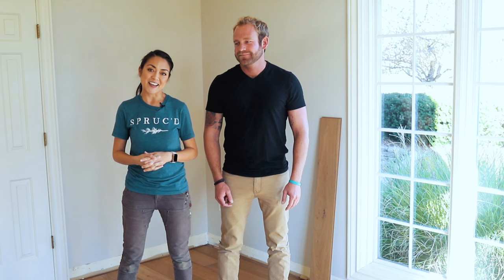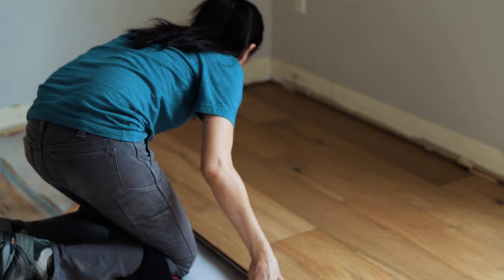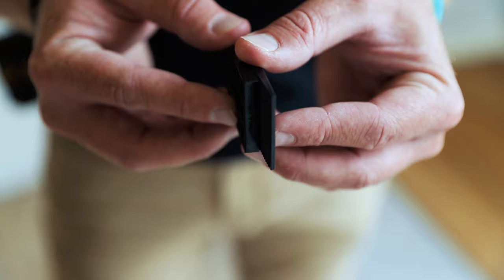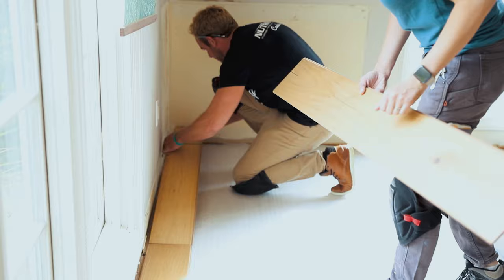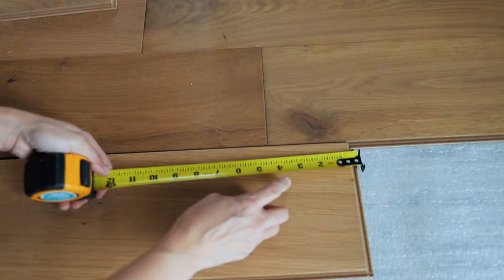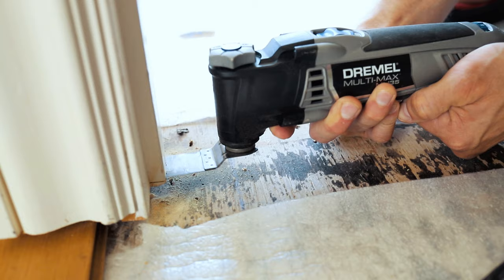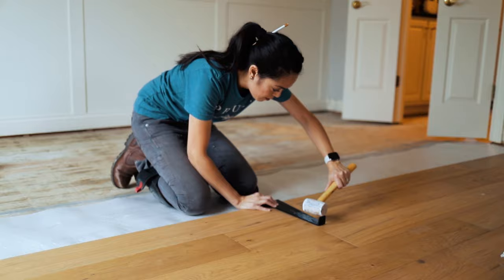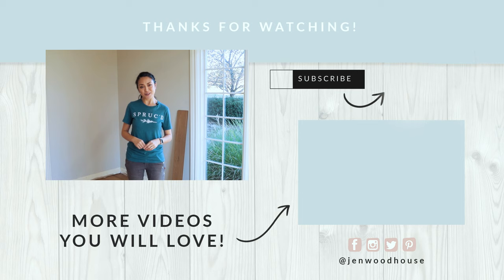How To Install Hardwood Flooring (For Beginners!)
How To Install Click Lock Engineered Hardwood Flooring - Easy Home Renovation Project For Beginners!

This was our first time installing hardwood floors and it turned out amazing! We had the help of our friend and building consultant, Josh Brantingham. He shares his tips and tricks that will get you started on the right foot and set you up for success.

This home renovation project is totally doable as a beginner and it was a lot less intimidating and complicated than we expected. With just a few basic tools, any homeowner can tackle this DIY project and save thousands of dollars on the install! We absolutely love our new hardwood floors!

Chalk Reel
Dremel Multi-Max